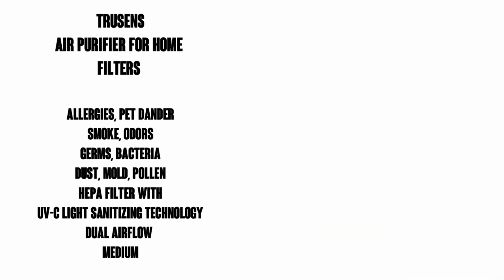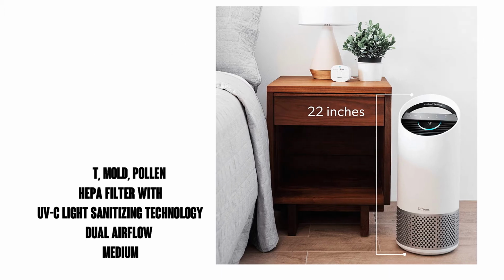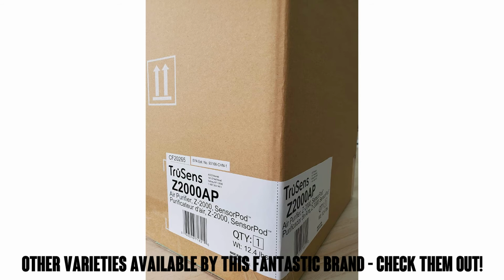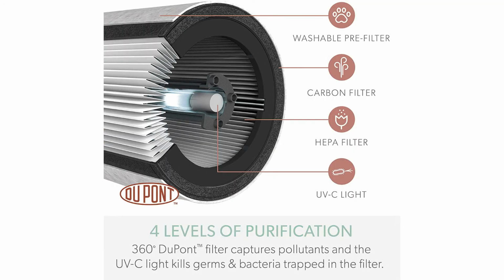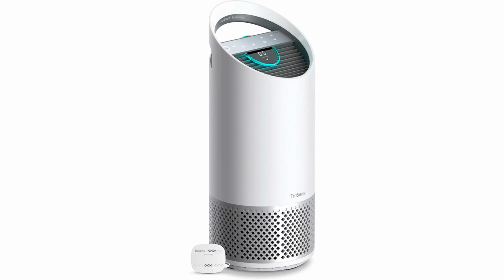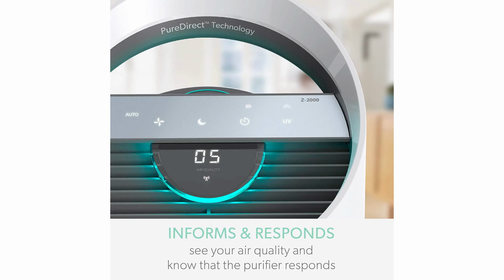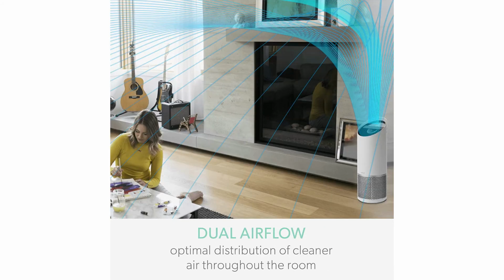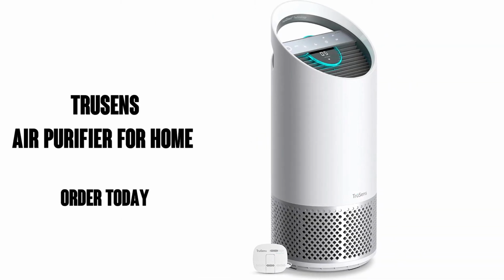TruSens Air Purifier for Home | Filters Allergies, Pet Dander, Smoke, Odors, Germs, Z2000AP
TruSens Air Purifier for Home | Filters Allergies, Pet Dander, Smoke, Odors, Germs, Bacteria, Dust, Mold, Pollen | HEPA Filter with UV-C Light Sanitizing Technology | Dual Airflow (Medium) Z2000AP

CAPTURES AND DESTROYS POLLUTANTS: 360-degree DuPont HEPA filtration captures pollutants such as airborne viruses, allergens, and certain VOC gases. Ultraviolet light (UV-C) kills germs and bacteria trapped in the filter.
SMARTER SENSING: Most traditional purifiers don't know the air quality in the room. TruSens does, and reacts. Our remote SensorPod will actively monitor the air quality of the room and take action. Placed across the room, SensorPod communicates back to the TruSens purifier so it can automatically adjust its fan speed. This way, you can be certain the entire room is benefiting from cleaner air.
DUAL AIRFLOW: PureDirect proprietary technology splits clean air into two air streams, delivering purified air more comfortably and efficiently throughout the room. Bi-directional airflow delivers purified air more effectively throughout a room, and in some cases, has been proven to be up to 24% more efficient than traditional air purifiers with vertical airflow.
DETAILED LED DISPLAY: Air conditions in your home can change rapidly. Information is power and TruSens purifiers give you the power to manage your home’s air quality. The color-coded LED display will provide the peace of mind from knowing that TruSens is taking action on your behalf. Our air purifiers were designed with a simple touch controls for all the functions that matter most, including fan speeds, auto-timer, UV mode and filter replacement indicators.
TRUSENS: TruSens is designed for your lifestyle. Our focus was to create an air purifier that is beautifully designed, simple to use, and beneficial to your living space. Trust TruSens for cleaner air.